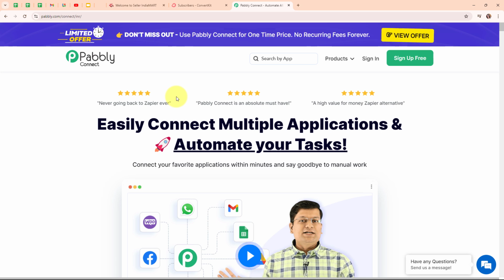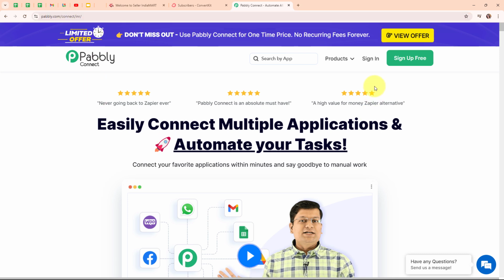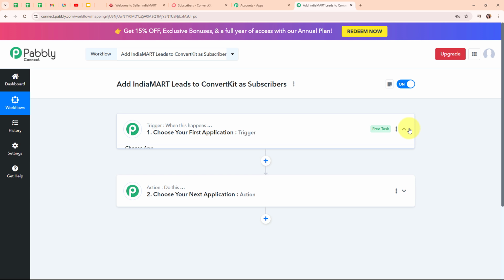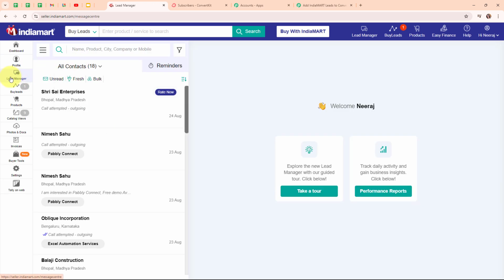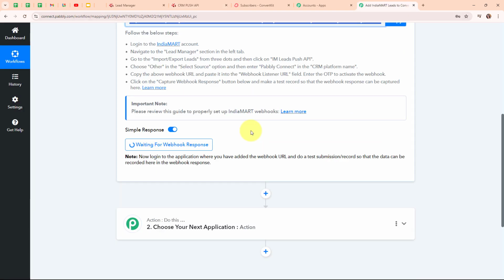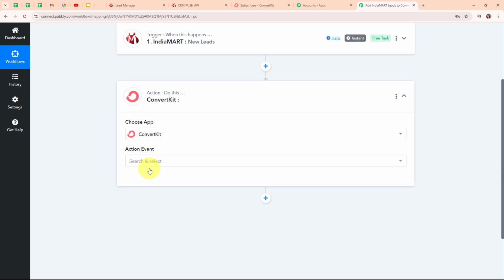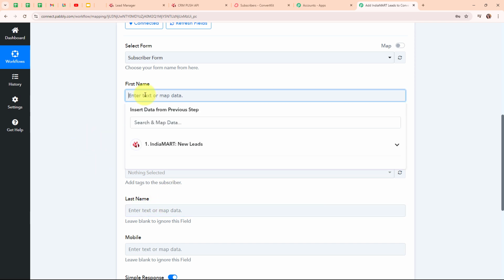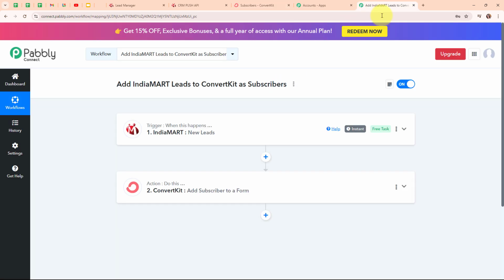How to Add IndiaMART Enquiries / Leads to ConvertKit as Subscribers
In this tutorial, we'll guide you through the process of adding IndiaMART leads to ConvertKit as subscribers using Pabbly Connect.
IndiaMART is a leading online marketplace for connecting buyers and sellers, while ConvertKit is a powerful email marketing tool designed to manage and nurture subscribers.
By integrating IndiaMART with ConvertKit through Pabbly Connect, you can automatically add your leads as subscribers in ConvertKit for streamlined email marketing and follow-up.
Ensure that your IndiaMART leads are seamlessly converted into subscribers in ConvertKit, enhancing your email marketing efforts and subscriber management.

Use Case:
I run a business and get a lot of leads from IndiaMART. Managing and following up with each lead manually is tough, and I don't want to miss any potential customers. By automatically adding these IndiaMART leads to ConvertKit, I can easily send them personalized emails, like product updates or special offers.

Benefits of Pabbly Connect:

1. Automation: Save time, money, and resources by automating tasks.

2. Integration: Connect various web services to create efficient workflows.

3. Security: Enjoy industry-standard security for your data.

4. Scalability: Easily add new applications and services to your workflow.

5. Cost-effective: Choose from plans suitable for different business sizes, with no charges for internal tasks.